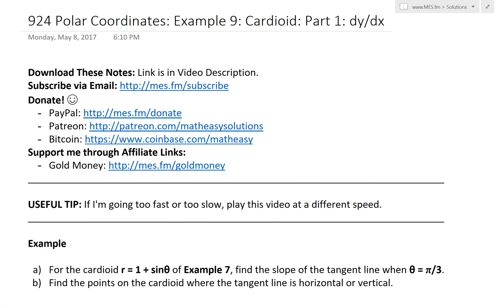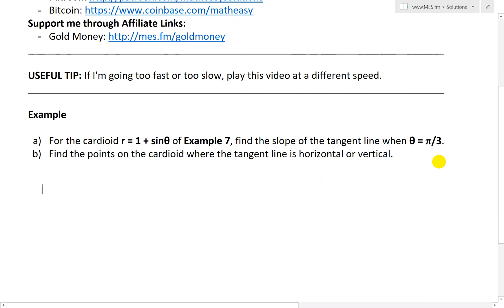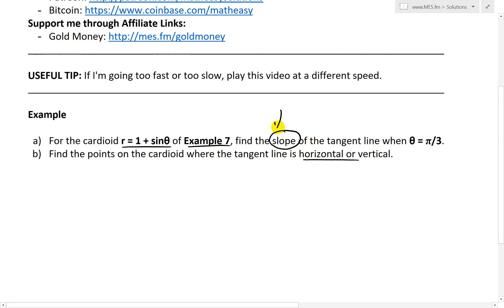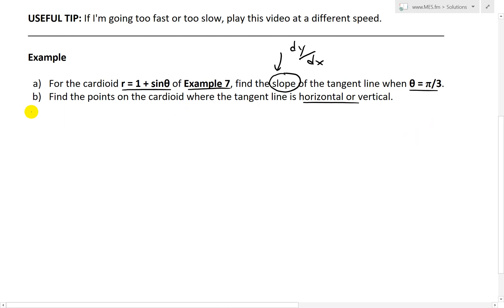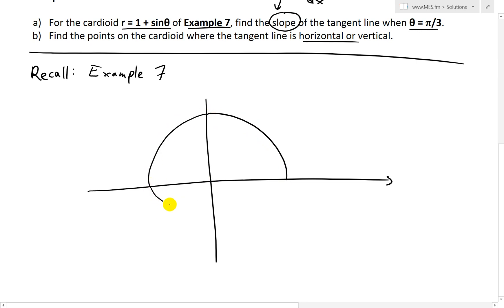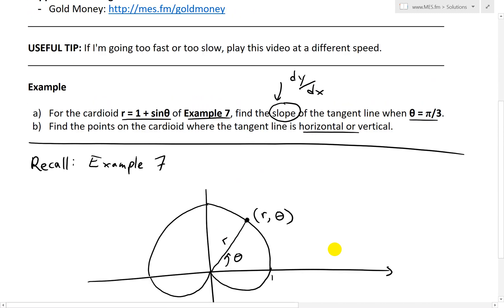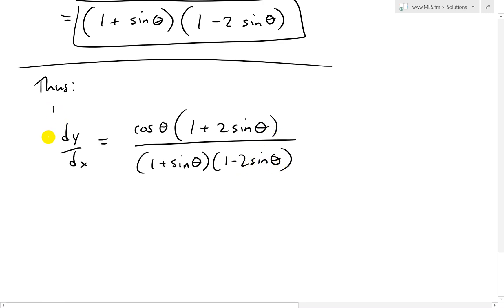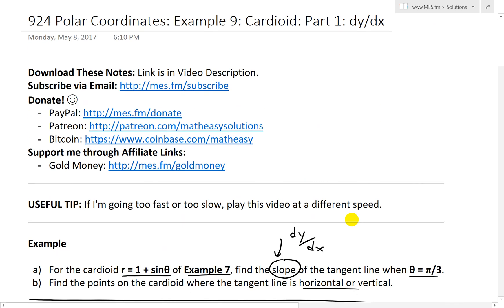Polar Coordinates: Example 9: Cardioid: Part 1: Slope Formula & Trigonometric Algebra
In this video I go over another example on Polar Coordinates, and this time look at revisiting the Cardioid, or Heart, example in my earlier video and determine the formula for the slope or tangent to the curve. Determining the formula of the slope of a tangent line to the curve involves following the same method as in my last video on Tangents to Polar curves. Namely, first writing the polar curve equation into Parametric Equations and then apply the formula for the derivative using Parametric Calculus. Doing this we can a formula that involves many trigonometric terms, which I decided to simplify (because my Calculus book does so), and thus go over some pretty interesting factoring and trig algebra. This is a very interesting video into determining the slope of a polar curve, but even more so is the trigonometric algebra, so make sure to watch this video!